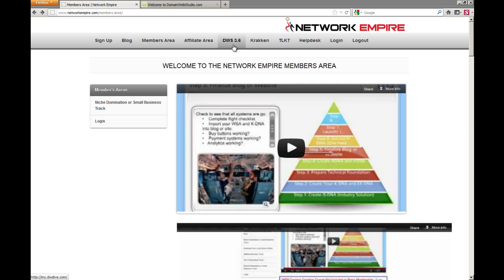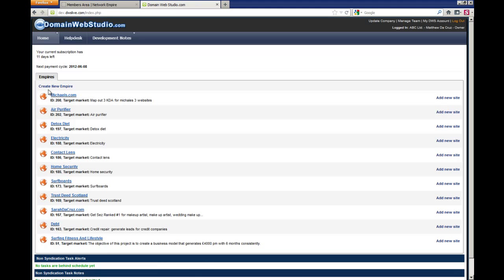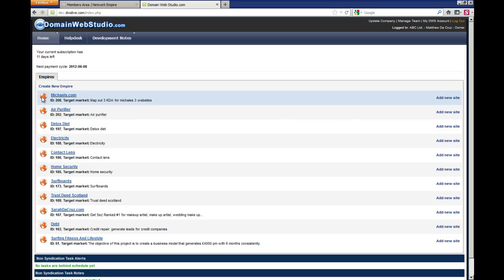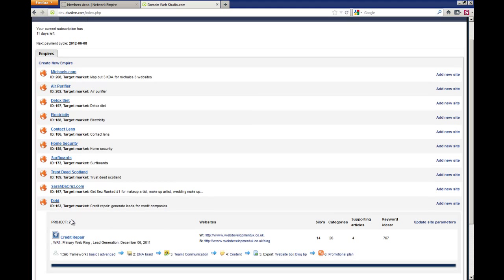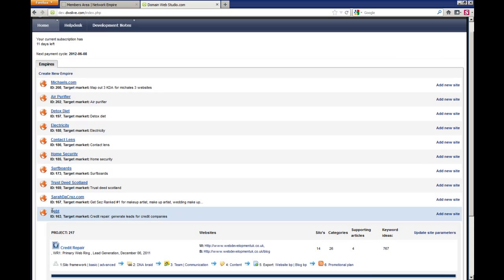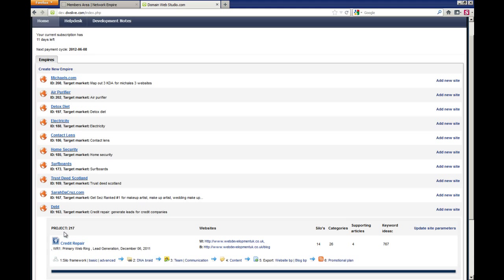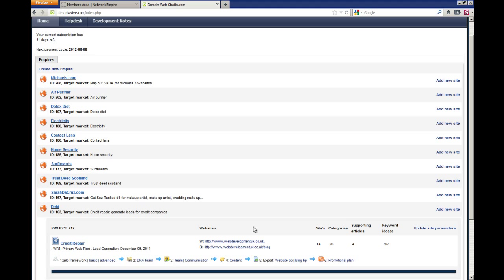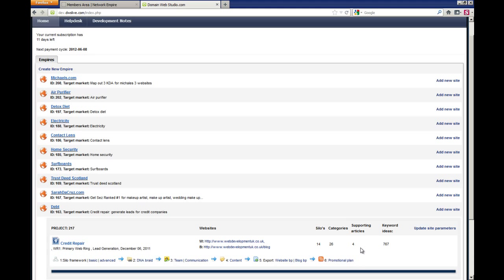SEO Video 1 Demo: The Domain Overview Screen